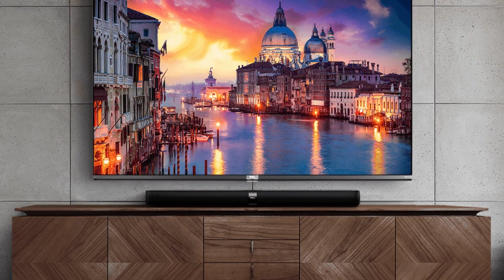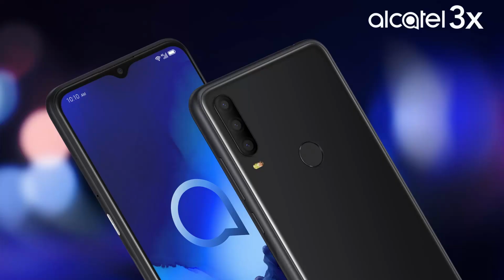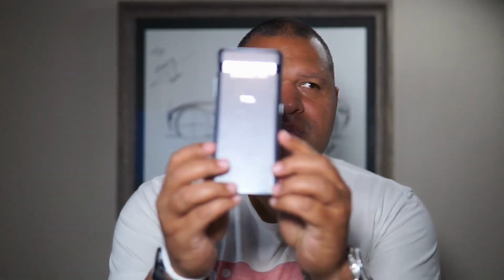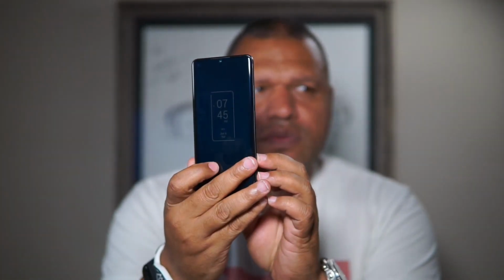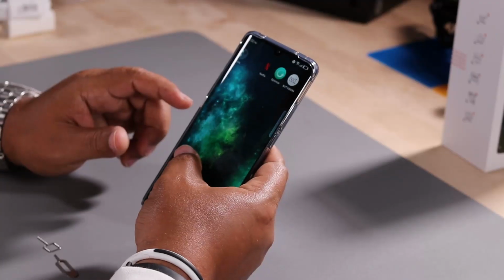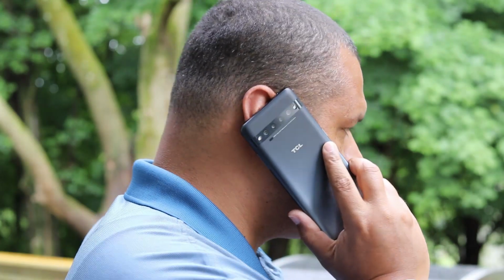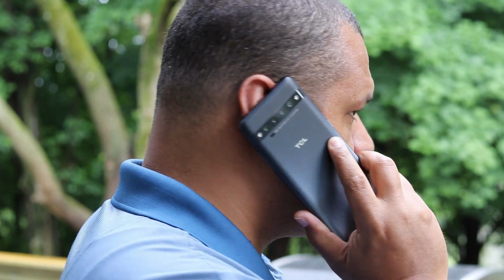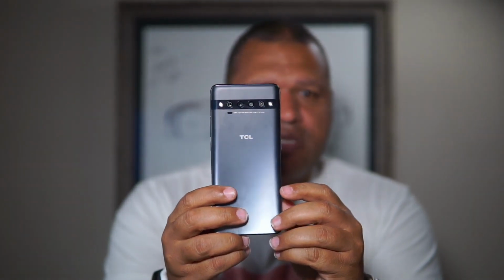TCL 10 Pro - False Start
We review the TCL 10 Pro. We do like where they're headed. The TCL 10 PRO is a beautiful phone, but is badly lacking in the camera department. Hard to recommend this over a phone like the Samsung S10+ or the OnePlus 7 pro! Not a flagship killer by any means! Not yet anyway!

TCL 10 Pro

Check out the following phones instead:
OnePlus 7 Pro 🔥 Best Deal going right now!
Xiaomi Mi 9T
Xiaomi Mi 9T Pro
Samsung Galaxy S10+